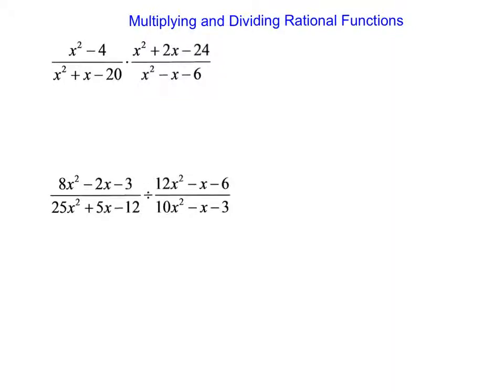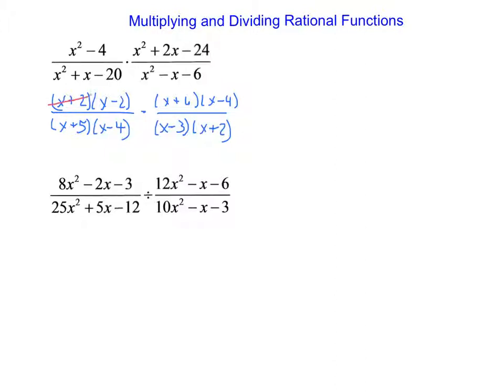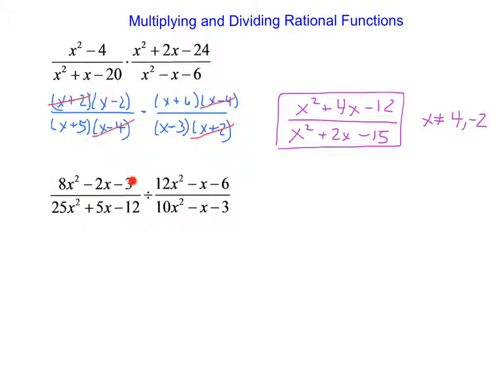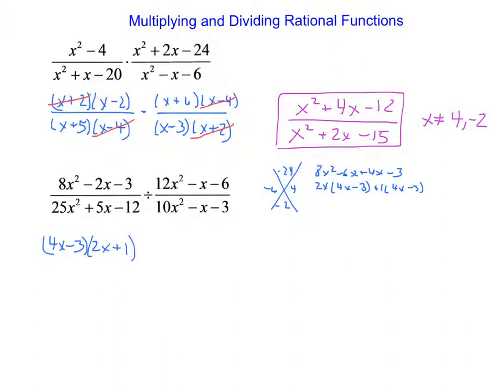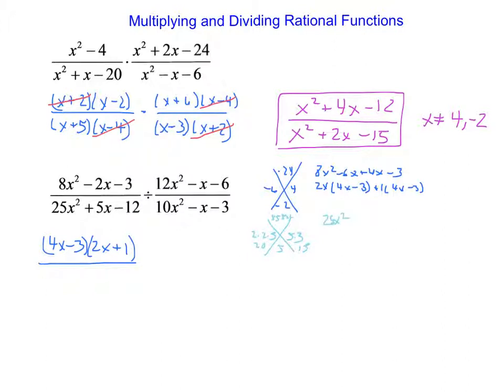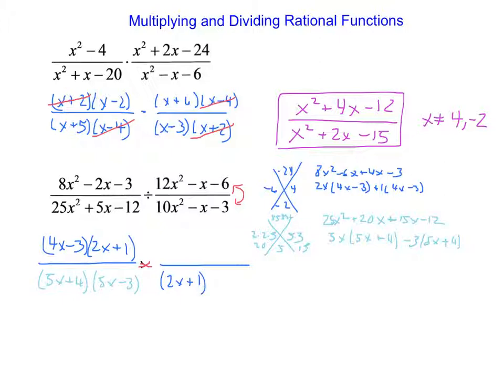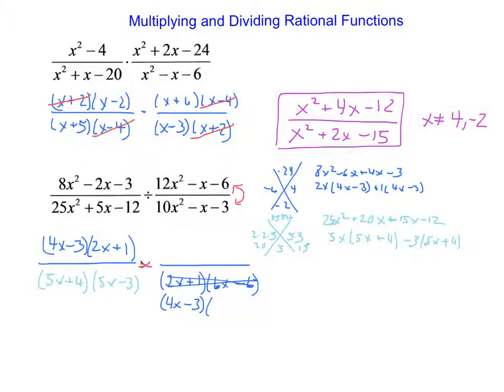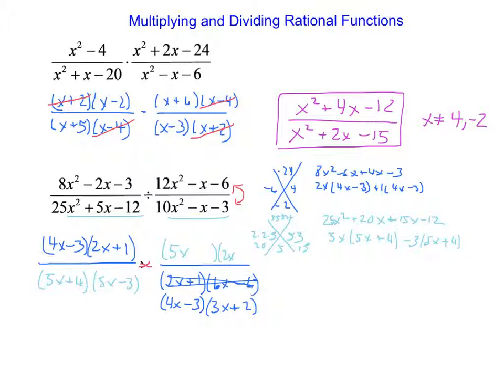3X U5D11 mult-div with rationals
Multiplying and dividing rational functions